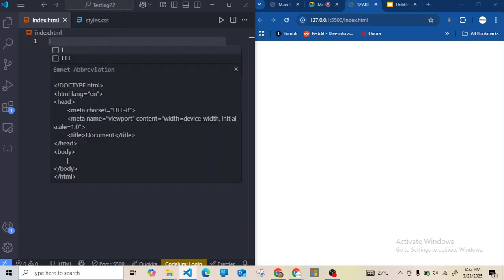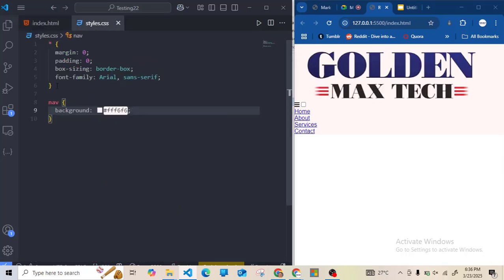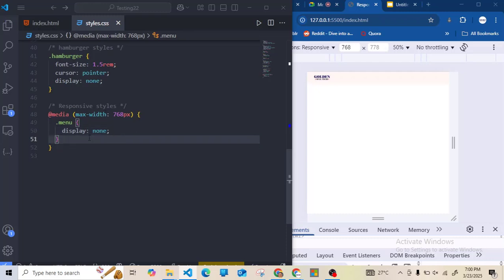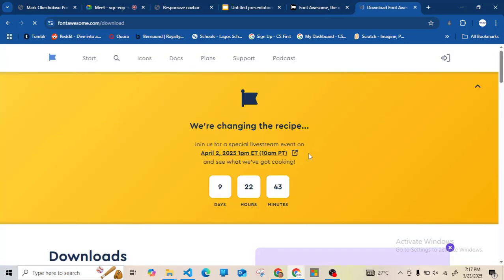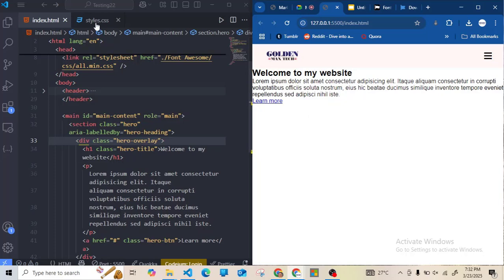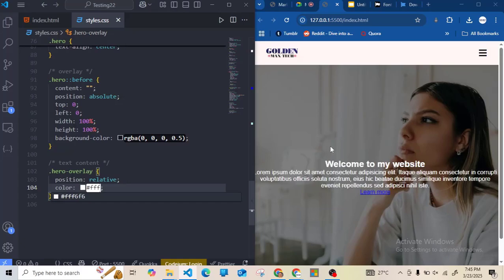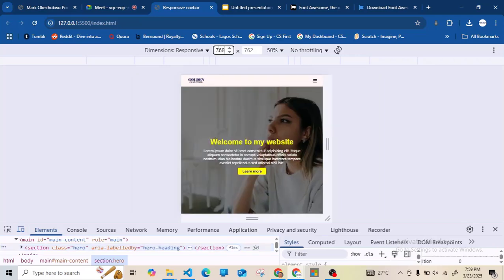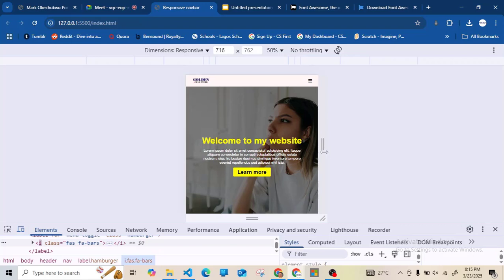Faster way to create mobile navbar and hero section with HTML and CSS ONLY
Are you looking to master Responsive Design and improve your "coding workflow"? Watch this "interactive live session", where  we created responsive navbar and hero section with html and css ONLY.

📌 What We’ll Cover:
✅ Responsive design with CSS flexbox
✅ Navbar design
✅Hero section design
✅ Live Q&A session – Get your questions answered in real-time!

💡 Whether you're a "beginner" or an experienced "developer", this session is packed with valuable insights to help you "code smarter, not harder"!